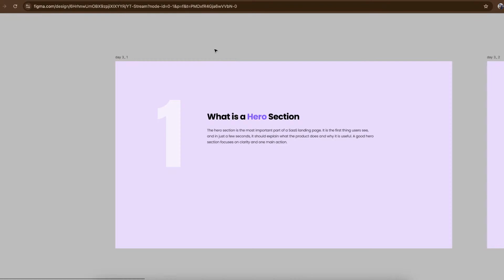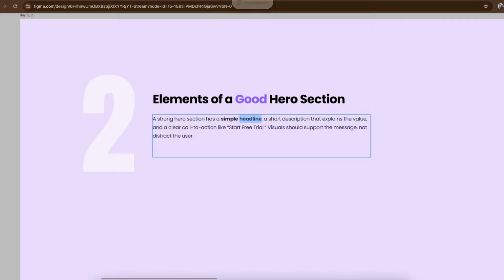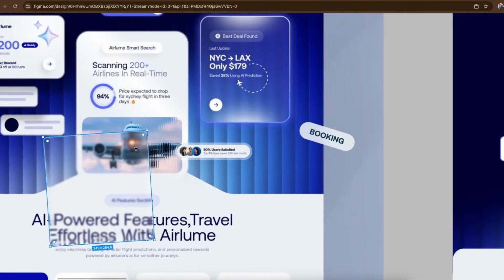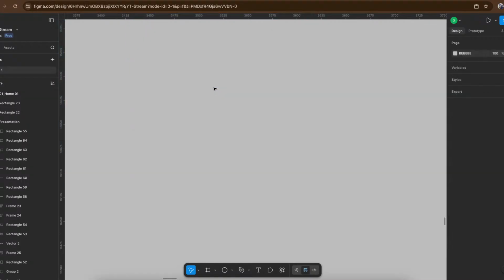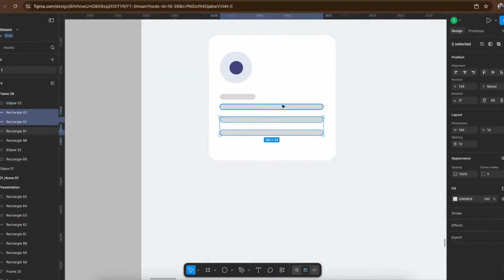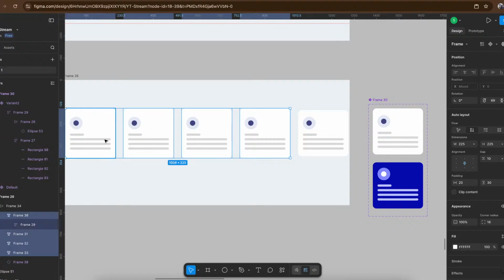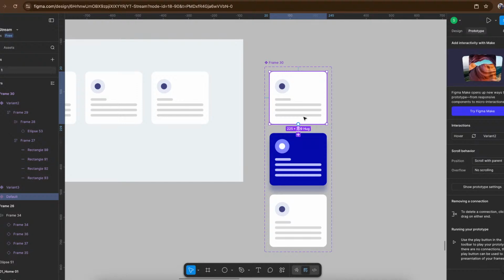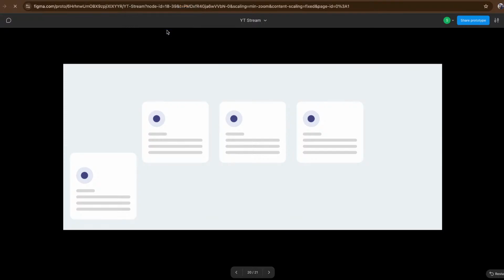Day 3: SaaS Hero Section Design | UI Design Basics (Live)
Welcome to Day 3 of SaaS UI Design Learning.
In today’s live stream, we’ll focus on the Hero Section, the most important part of any SaaS landing page. We’ll understand what a hero section is, what elements it should include, and how it helps users understand the product quickly.

This session includes basic theory and a quick practical wireframe demo in Figma, focused on layout, spacing, and clarity. Perfect for beginners in UI/UX, product design, and SaaS design.